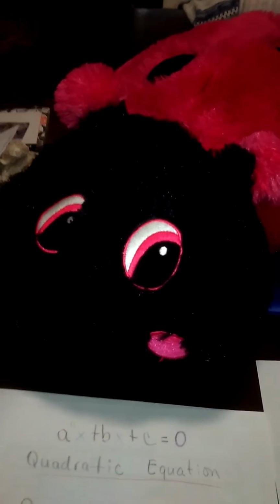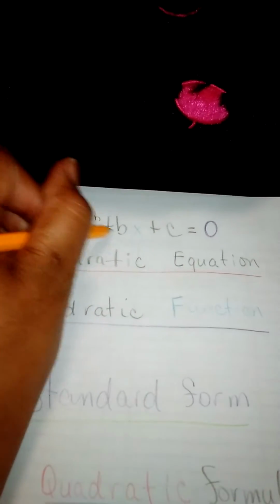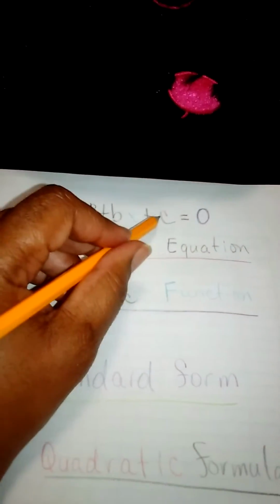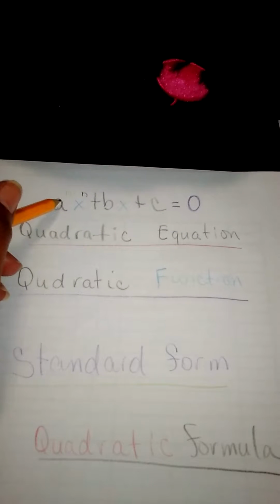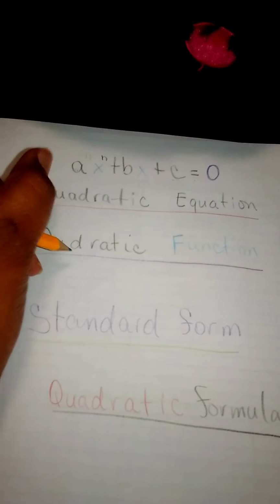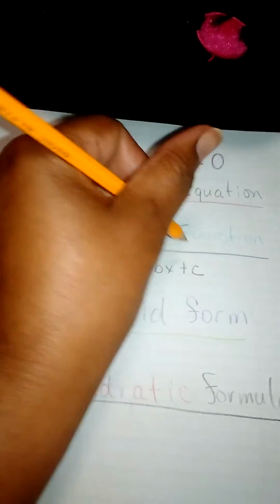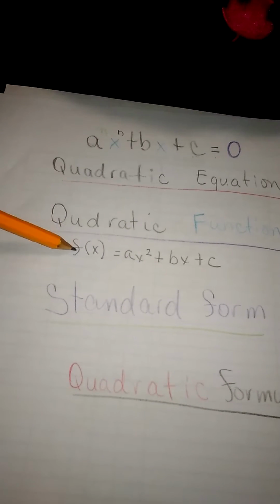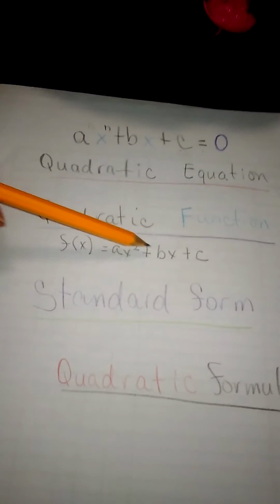Second Wind NATION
Into to the Quadratic equation